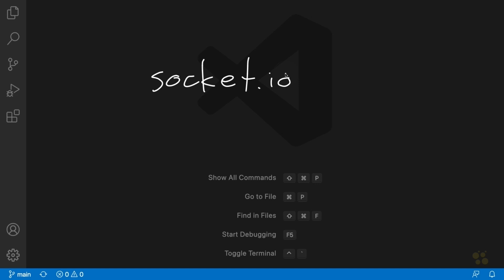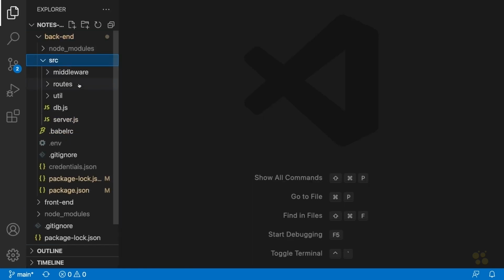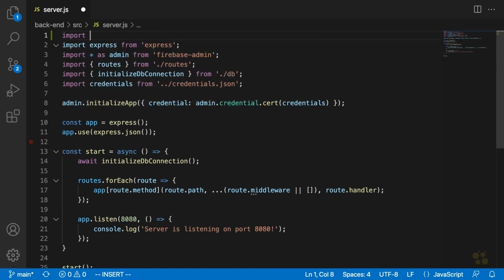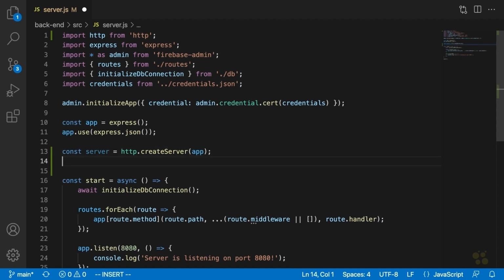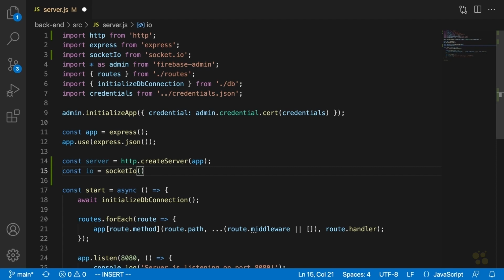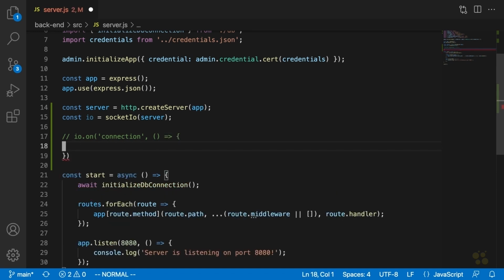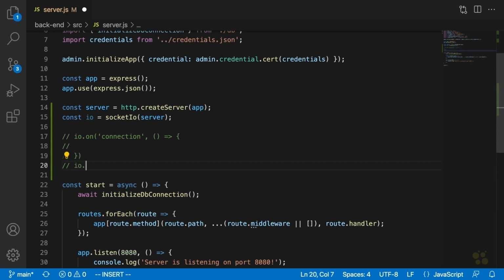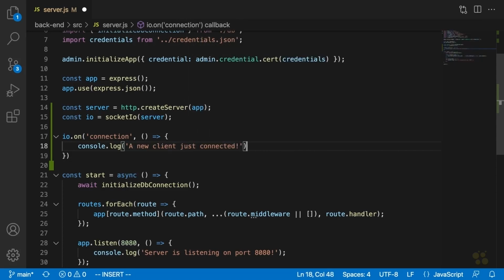143. Add Web Sockets to Express || Full Stack React Development